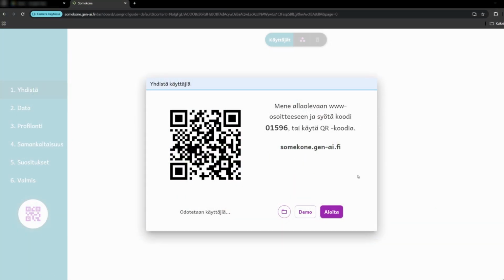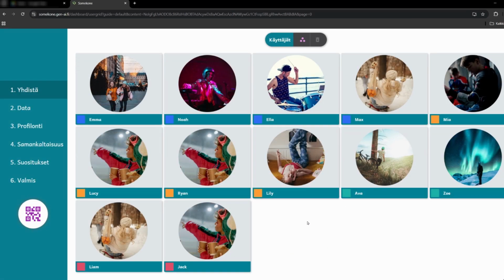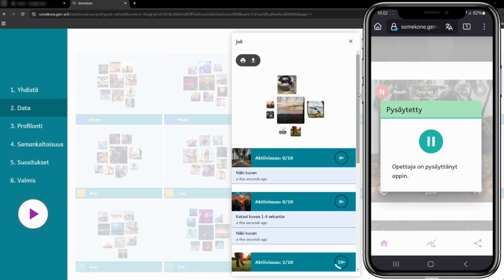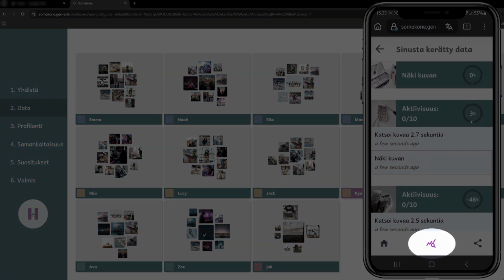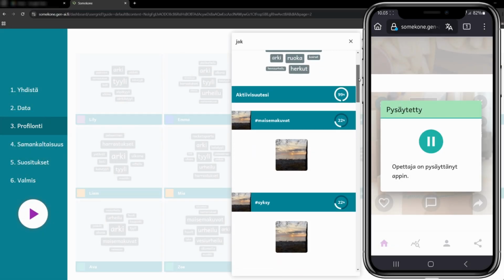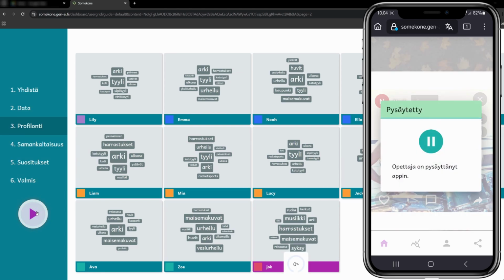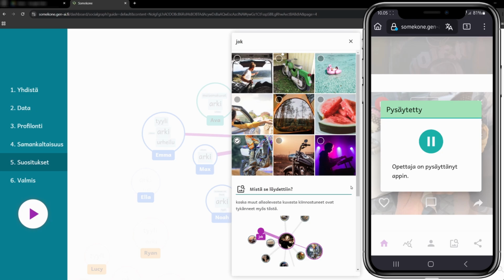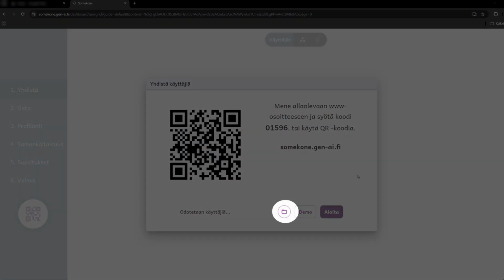Social Media Machine 3b: Teacher guide for Social Media Machine